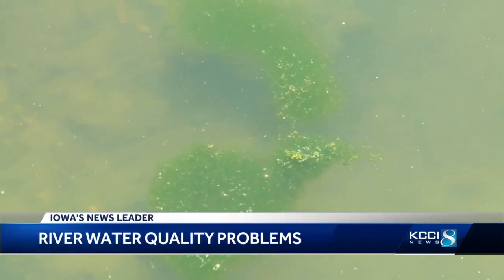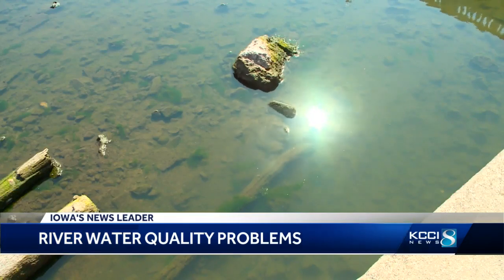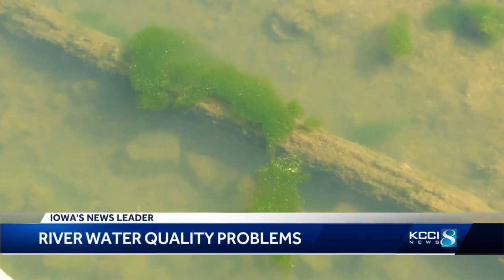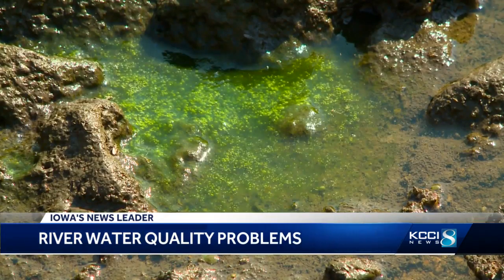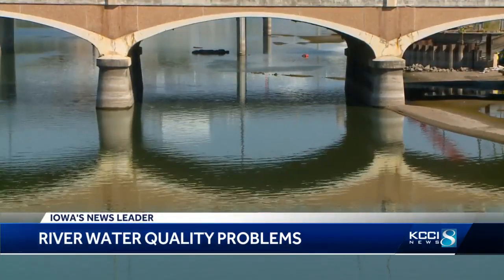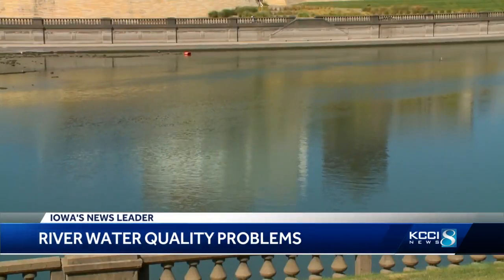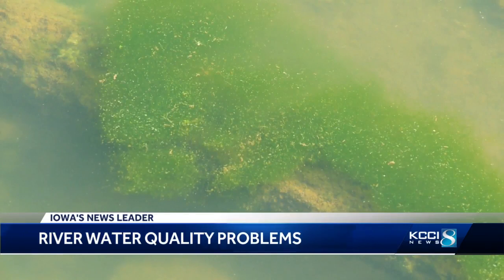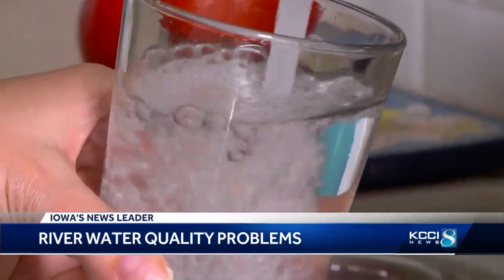Blue-green algae halts treatment of water from Des Moines River